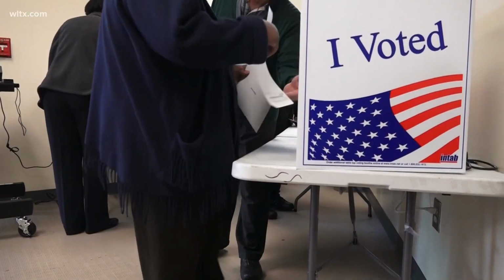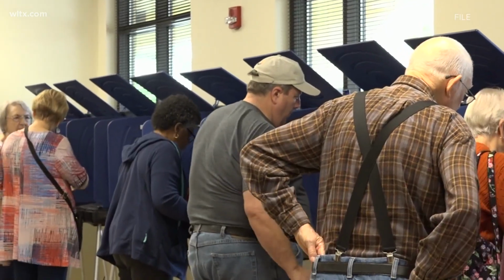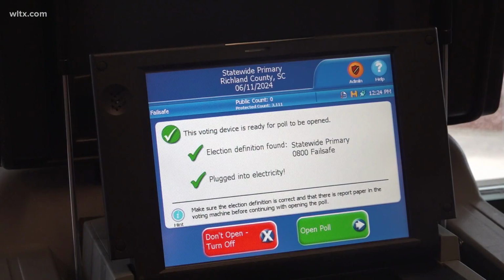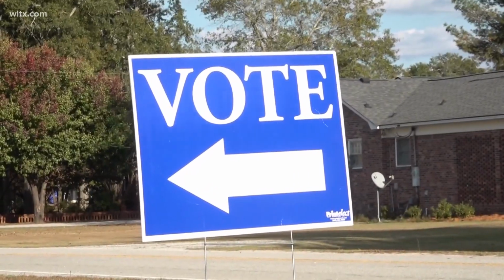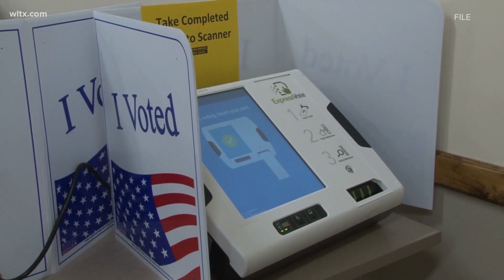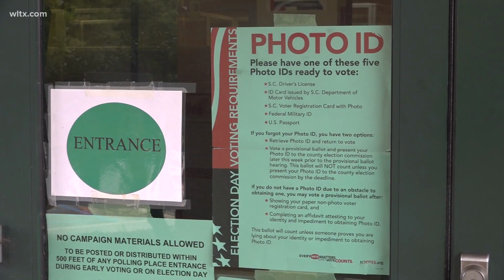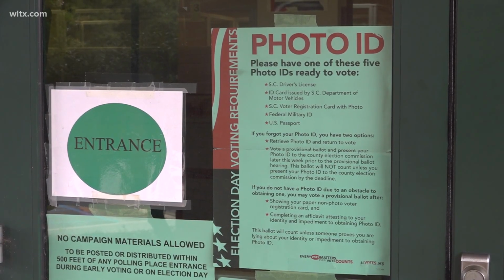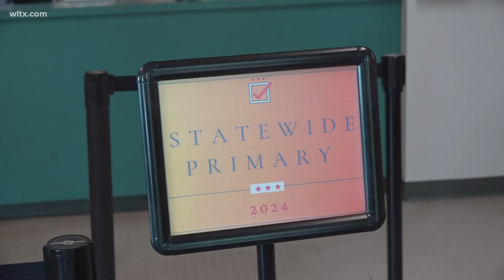What to know before you head to the polls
Tuesday is Primary Day and WLTX has everything you need to know before you go to the polls.